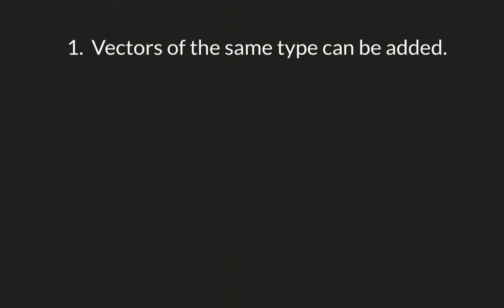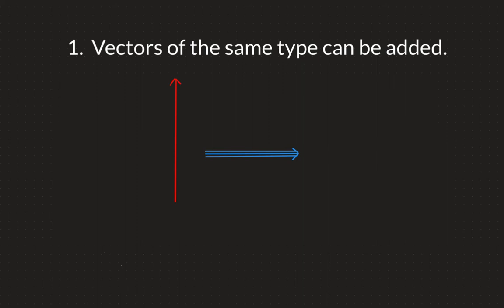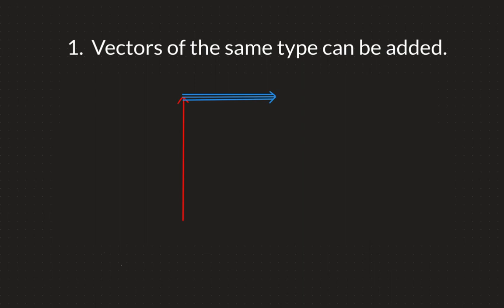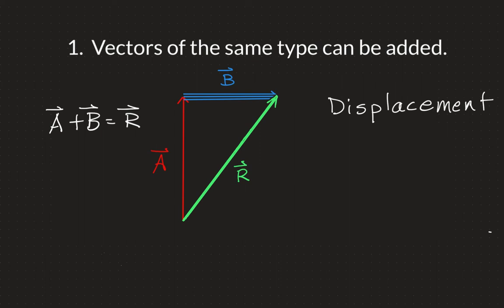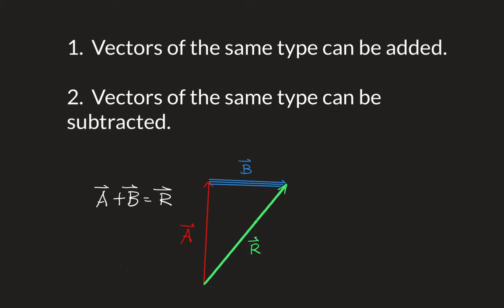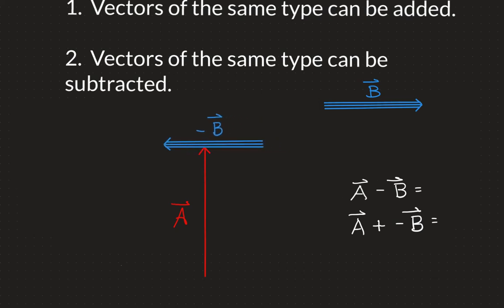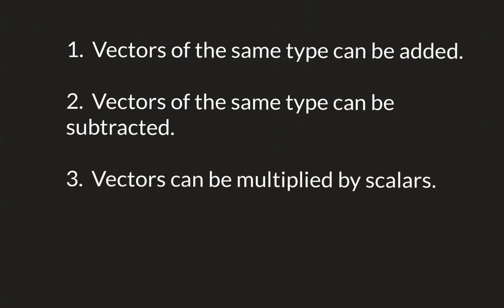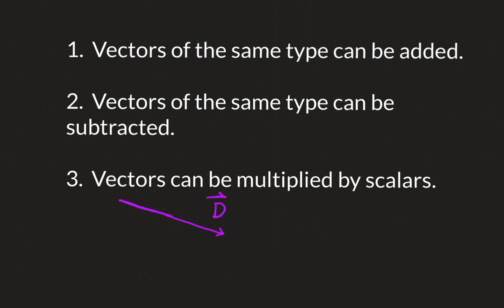Subtracting Vectors for Desmos.mp4